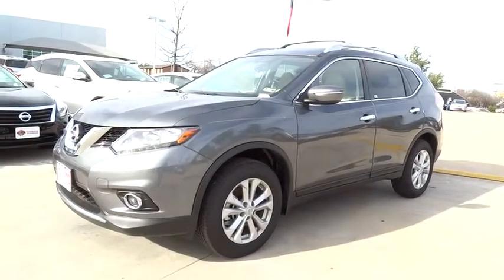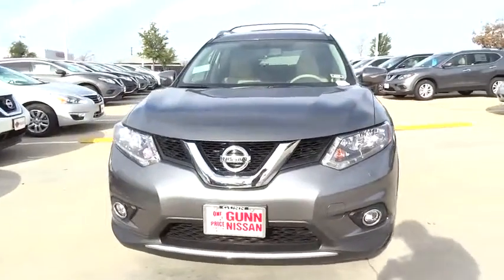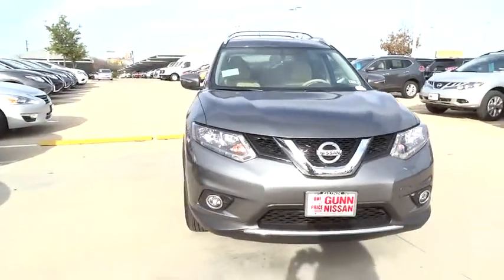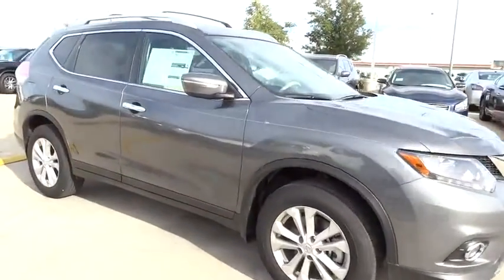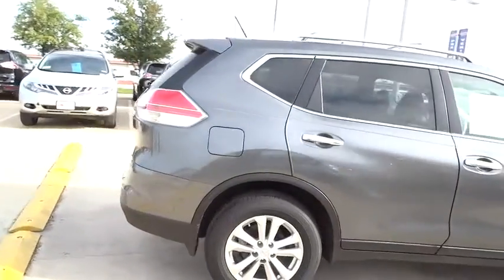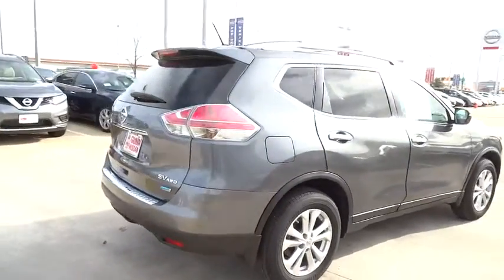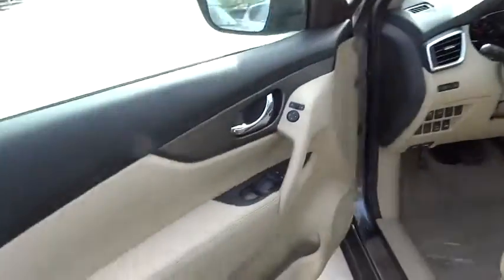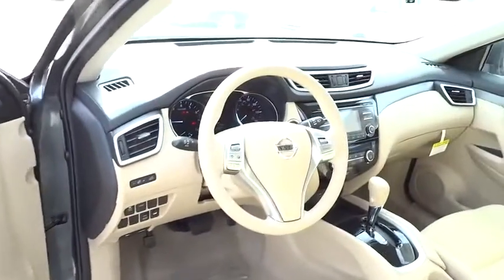2014 Nissan Rogue San Antonio, Austin, Houston, New Braunfels, Helotes, TX N141937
2014 Nissan Rogue

Gunn Nissan
12838 San Predro